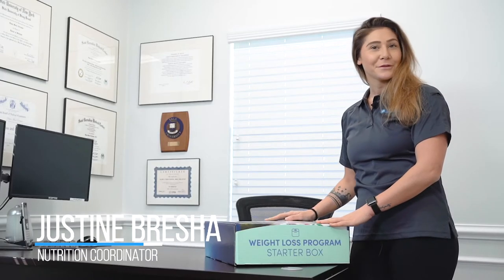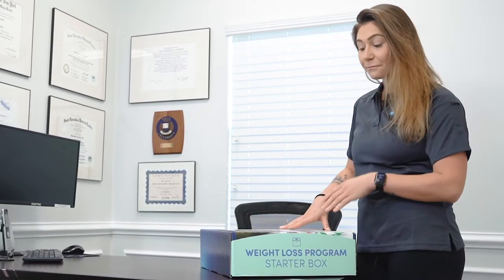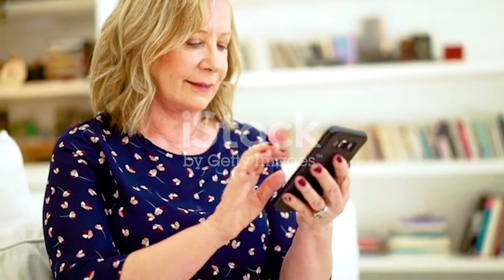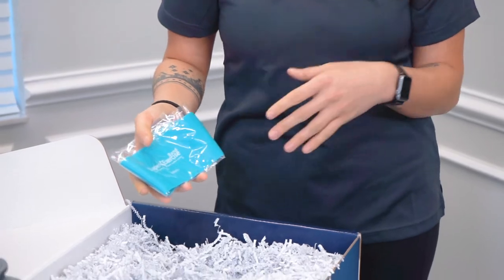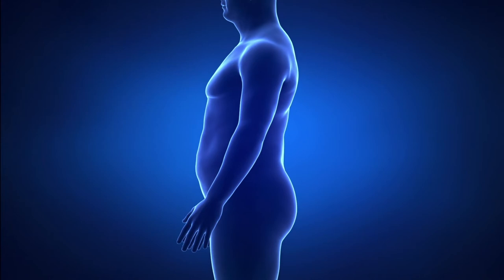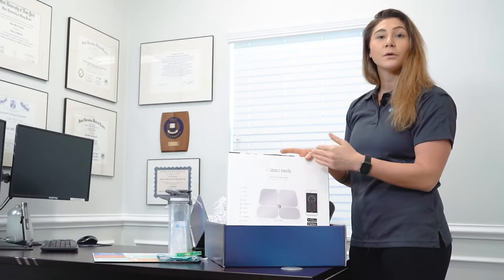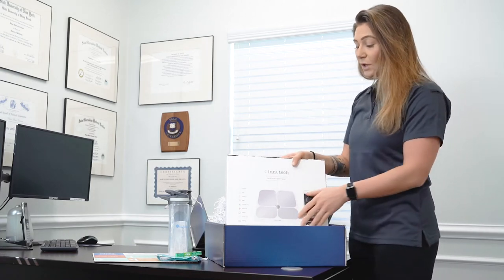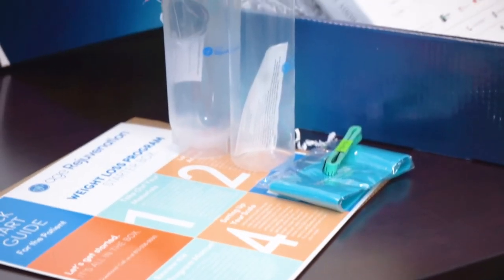Unboxing Our Weight Loss in a Box | AgeRejuvenation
Take a look inside our Weight Loss in a Box, given to each patient at the start of their AgeRejuvenation journey.